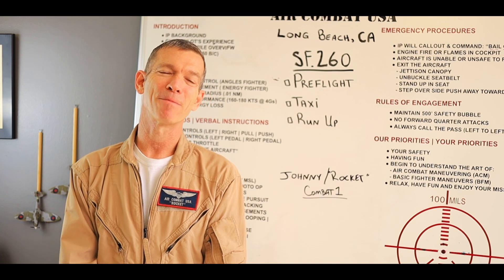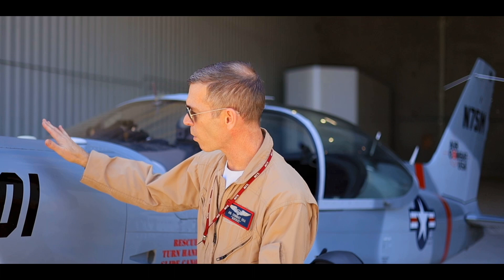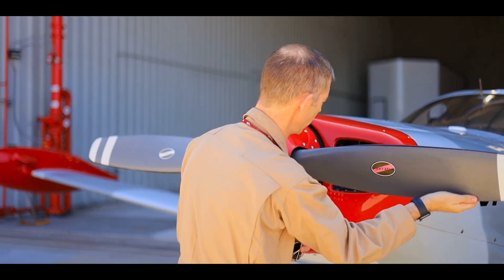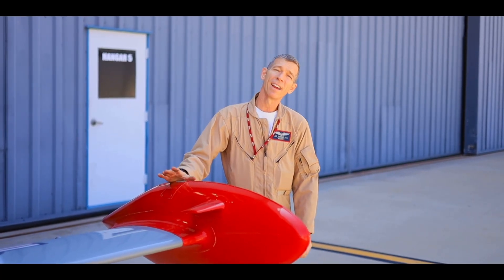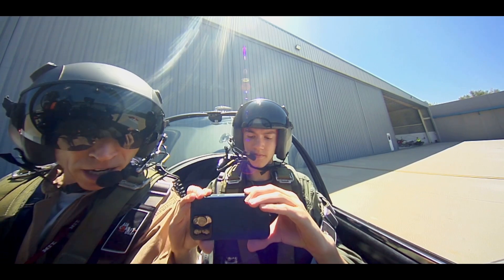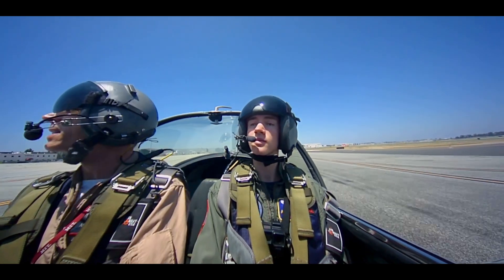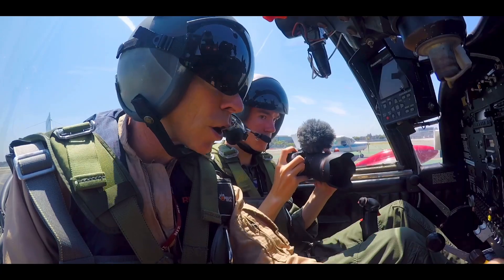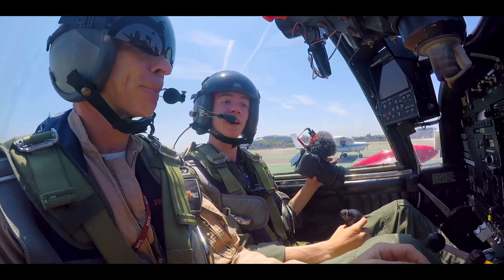17-Year-Old Learning To Fly Marchetti SF-260 | Air Combat USA Ep. 1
Michael 'Rocket' Blackstone introduces 17-year-old Johnny Devecka to the Marchetti SF-260. 'Rocket' learned to fly in the Marchetti SF-260 at age 15, soloed it at age 16, and got his Private Pilot License at age 17 in the SF-260.  'Rocket' shares his passion for flying with Johnny and giving him the opportunity to do what he did and learn to fly in the Marchetti SF-260:  Pre-flighting, taxiing, and running up the aircraft are the first step.